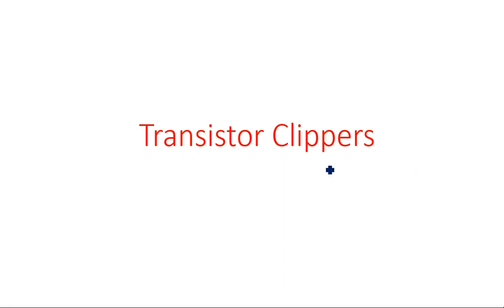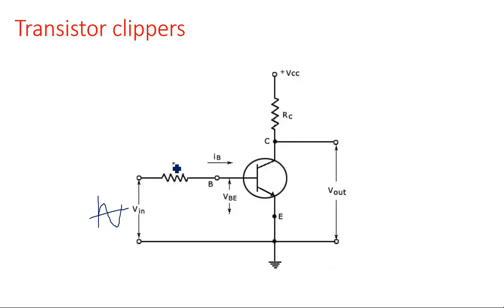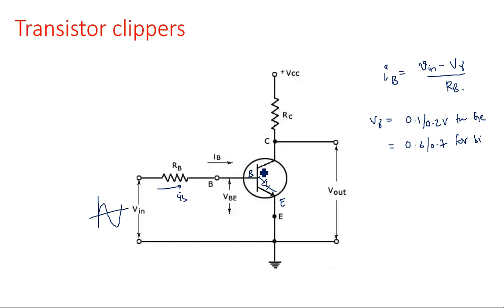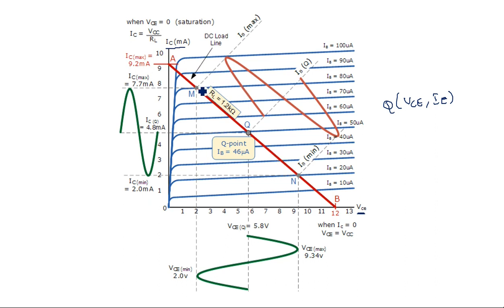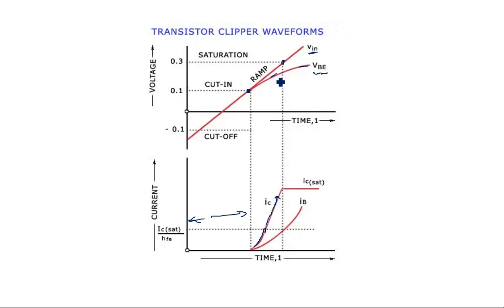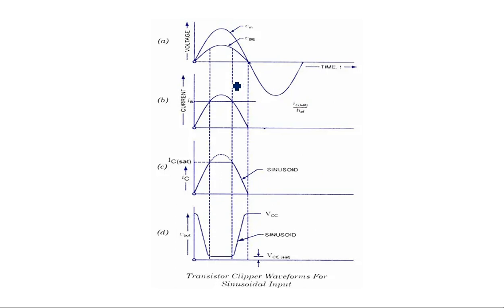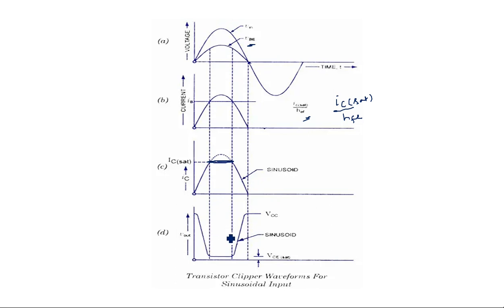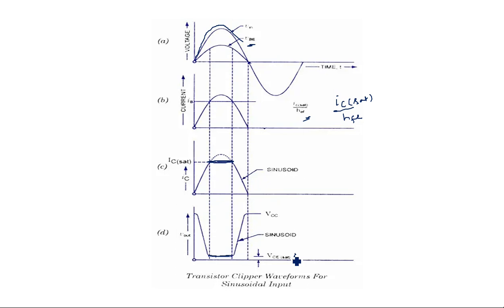Clippers | Transistor | Wave forms | Pulse Digital Circuits | Lec-31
Pulse Digital Circuits
Transistor clippers wave forms with Sine i/p